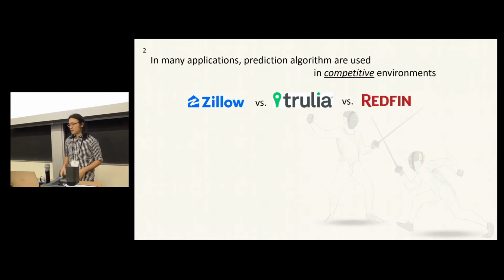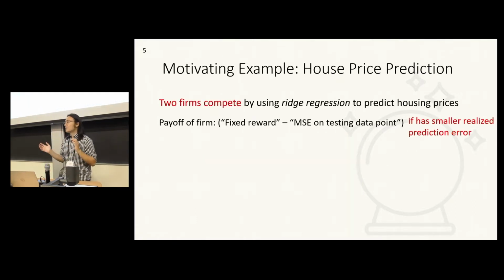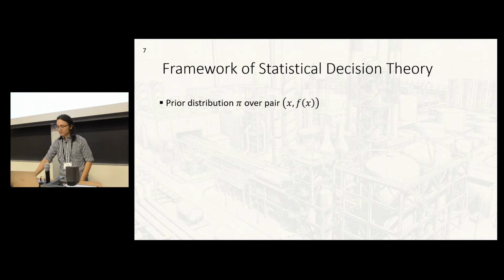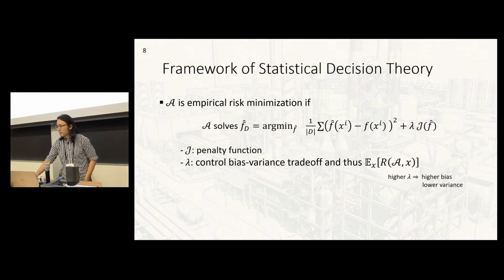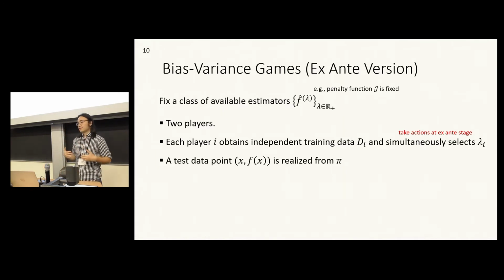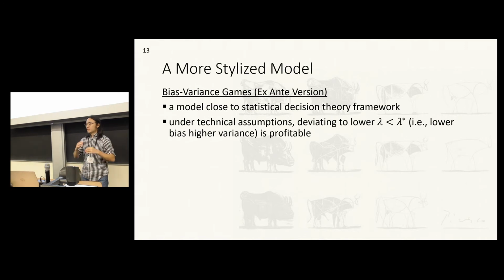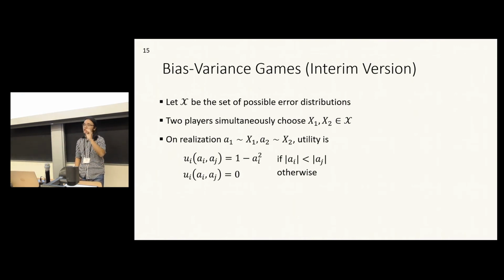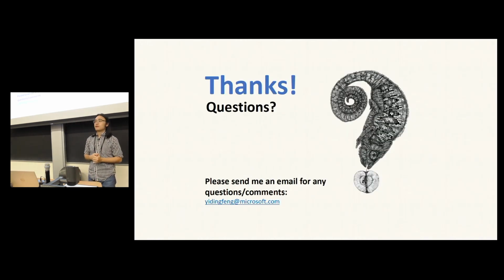EC'22: Bias-Variance Games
Title: Bias-Variance Games
Authors: Yiding Feng, Ronen Gradwohl, Jason Hartline, Aleck Johnsen, Denis Nekipelov
Speaker: Yiding Feng
Session: 3C: Social Learning